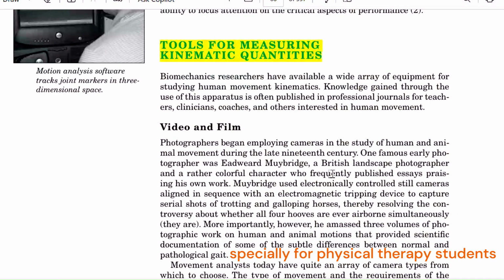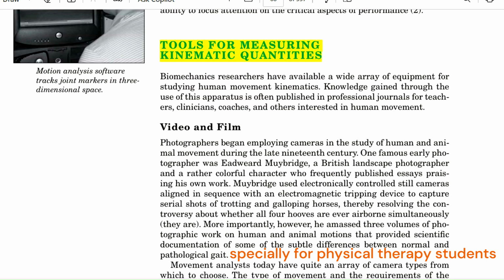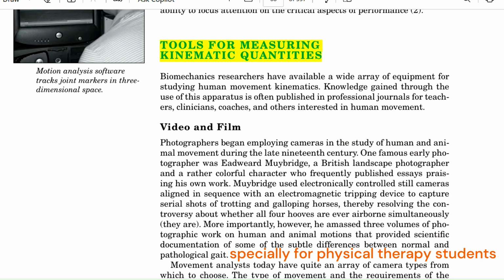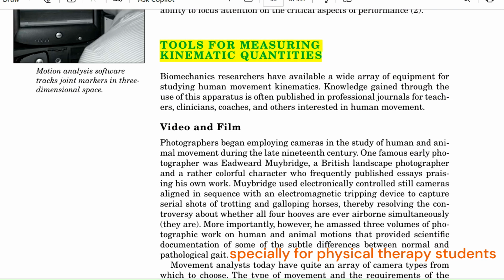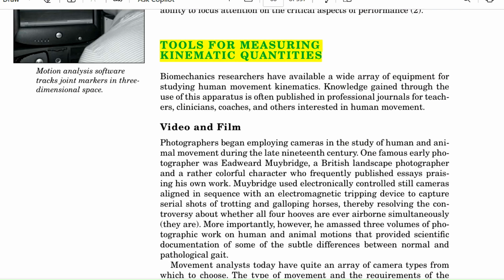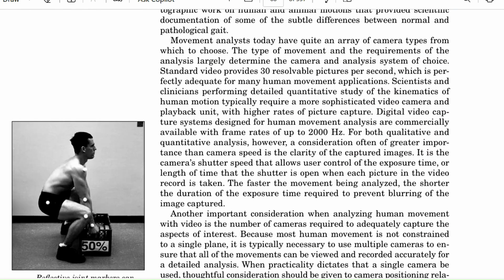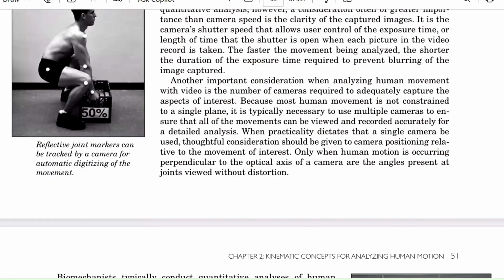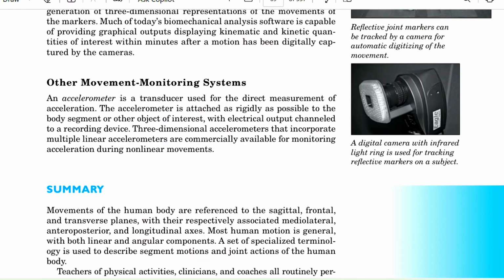Tools for measuring kinematic quantities | CH #2 | Biomechanics | FAST EXAM REVIEW | PT 9 | English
*Tools for measuring kinematic quantities*

CH #2
Parts of Ch #13

💢 00:00 Introduction
💢 00:20 Tools for measuring kinematic quantities
💢 08:23 ( THANKS )